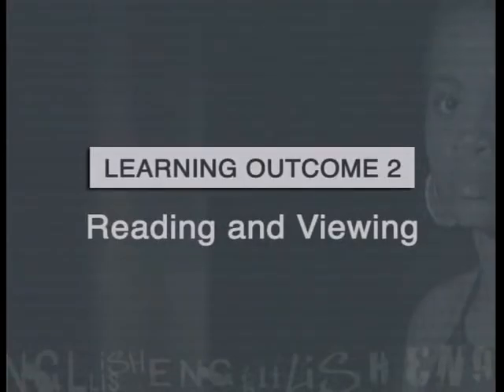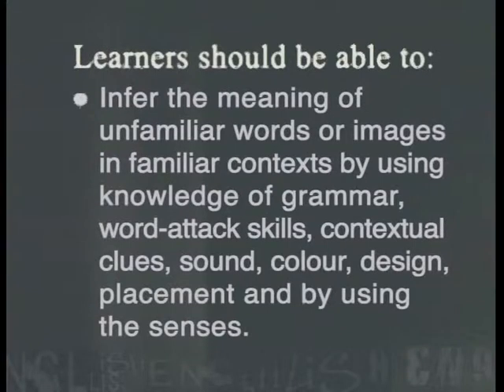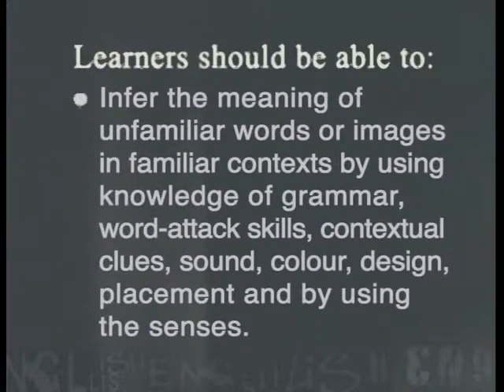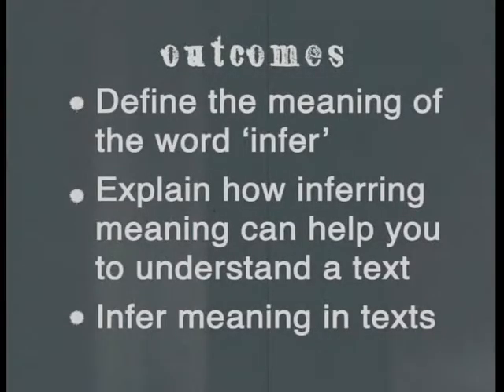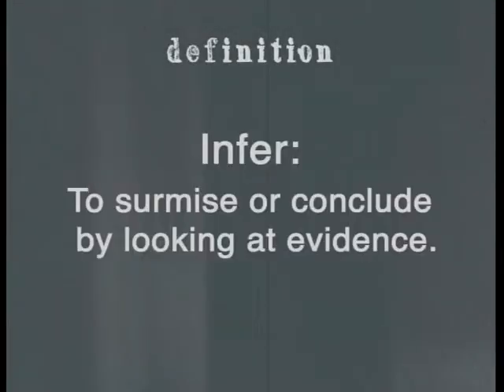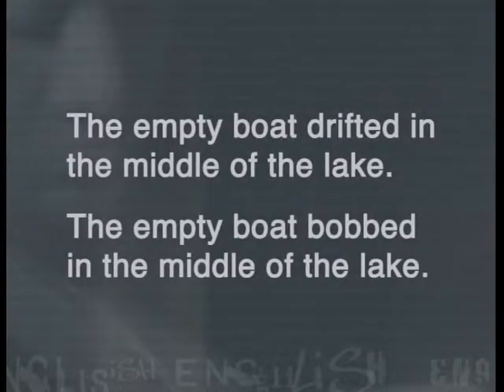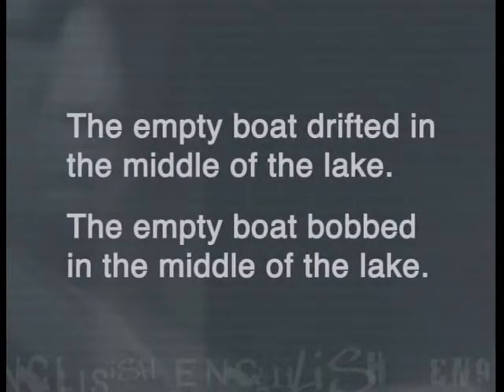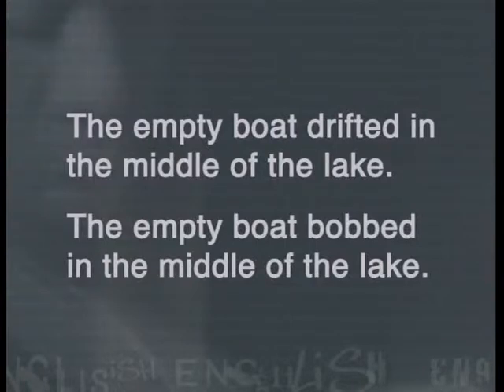Inferring meaning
Natural Sciences.